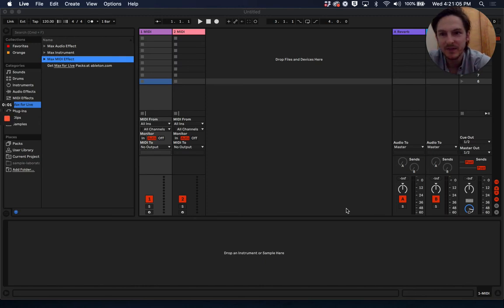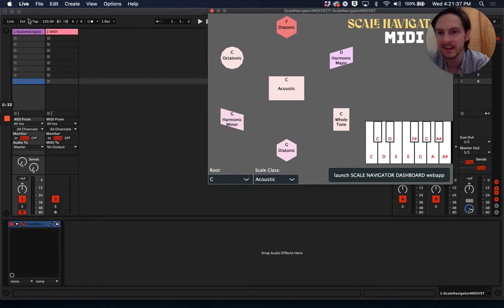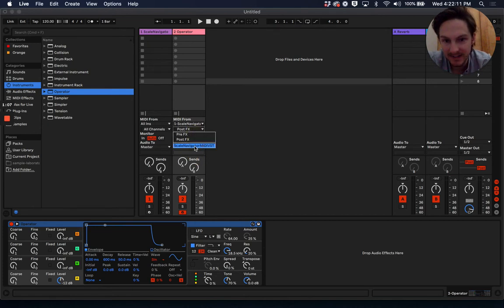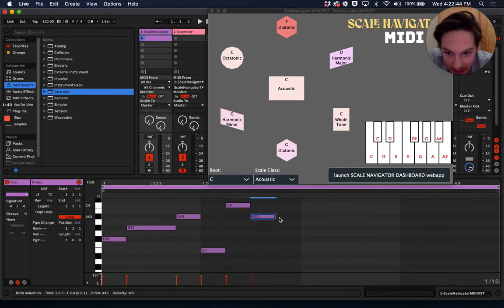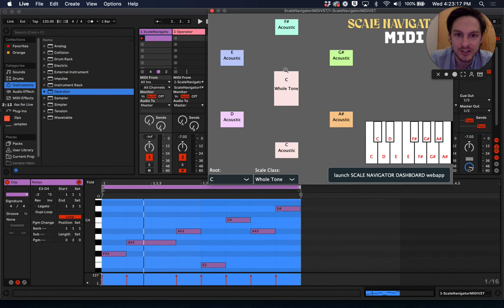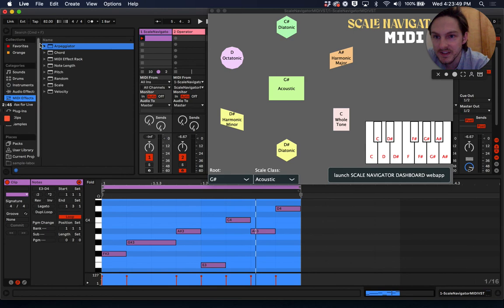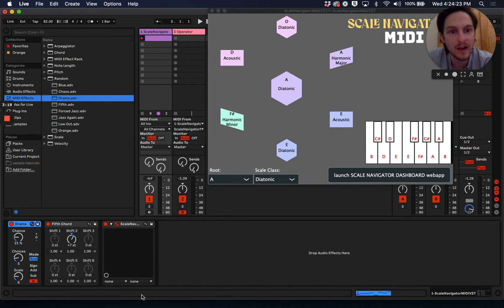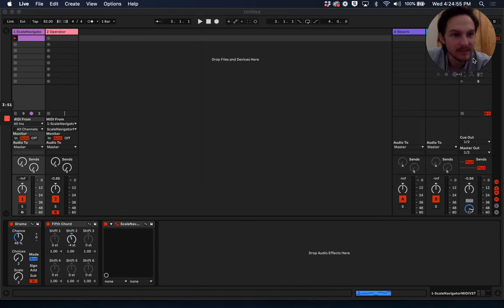How to set up Scale Navigator MIDI VST in Ableton Live